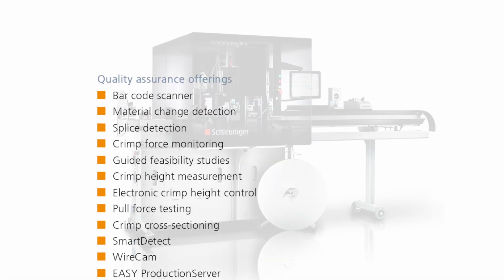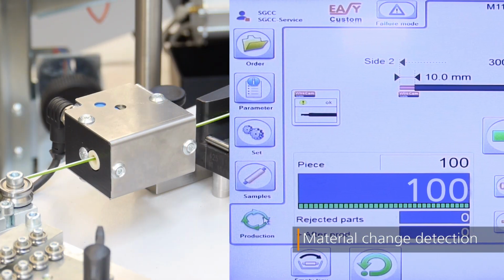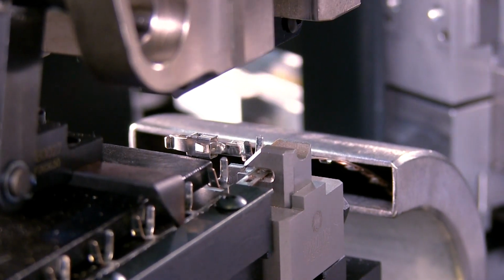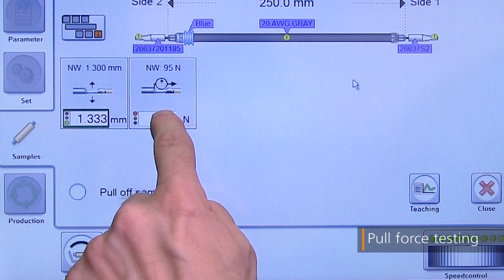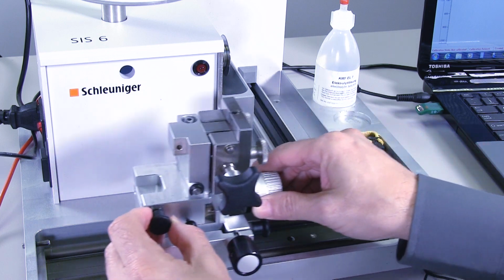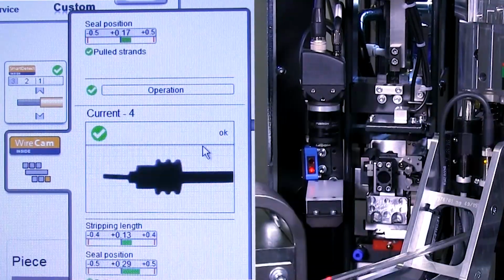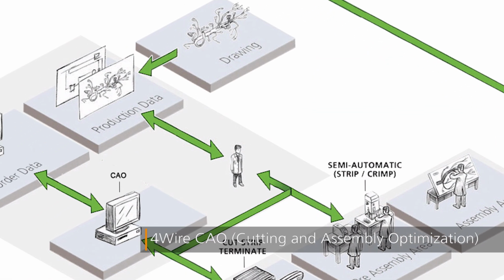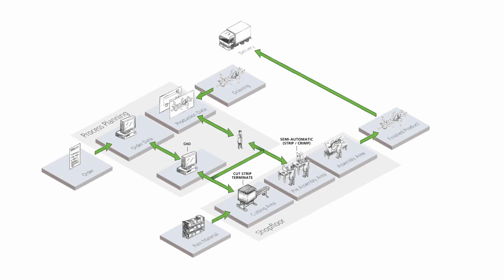Schleuniger CrimpCenter Quality Assurance Options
Quality standards are continually getting tighter and customers expect vendors to have quality assurance systems in place.  Schleuniger's crimp quality systems can be a significant asset to position your company to meet the increasing requirements of your customers. With the growing demands of ISO and IATF, staying up-to-date with quality assurance procedures may differentiate your company from your competition by showing your customers that you are serious about quality.